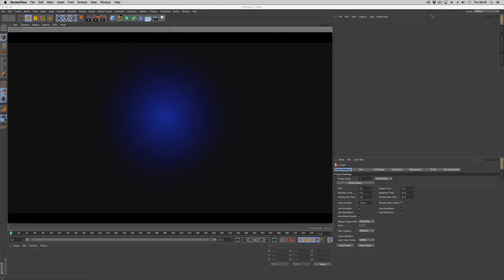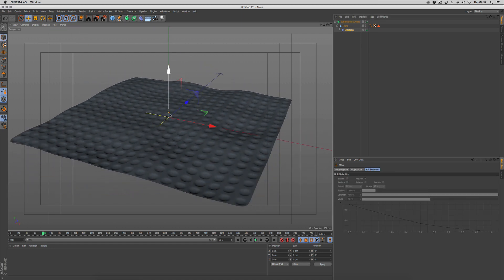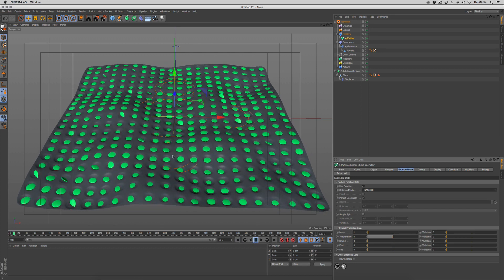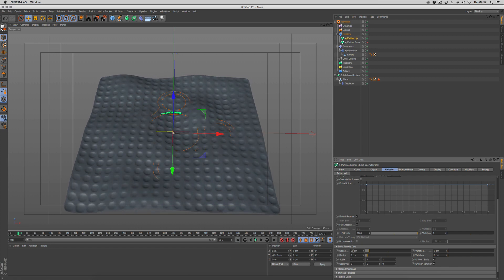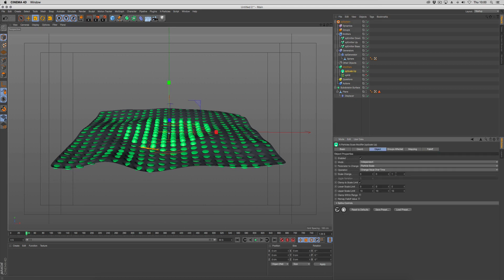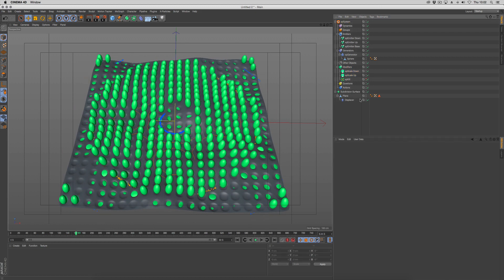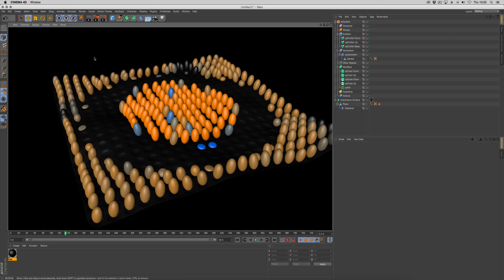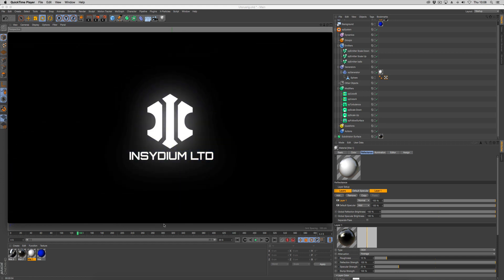X-Particles 3.5 Tutorial - Particle Driven Effects - Colour Scale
In this tutorial Mike continues from where he left on in the 'Noisy Extruder Tutorial' and look at using xpFalloff to control modifiers using particles.